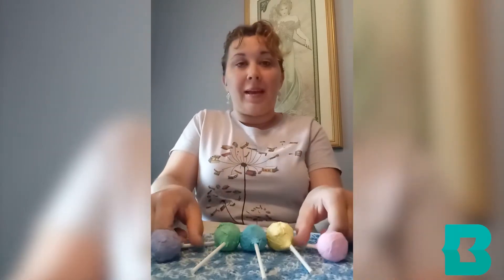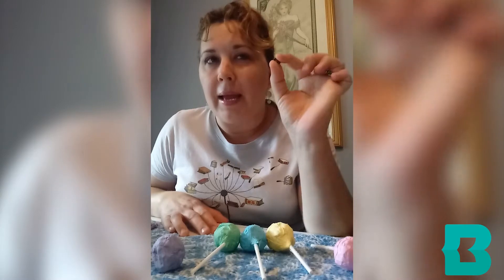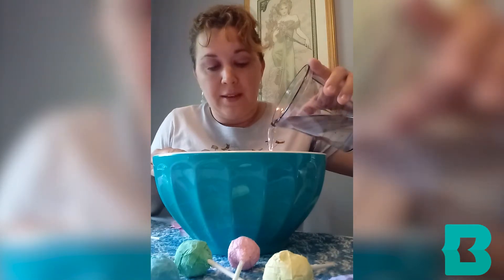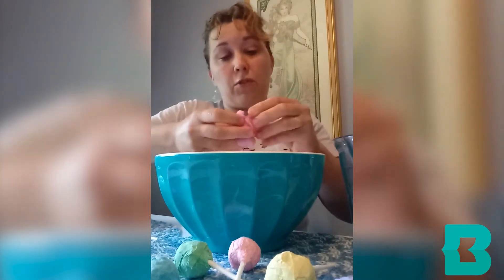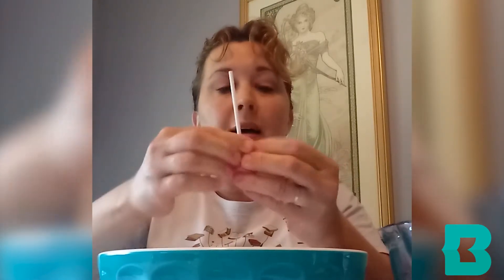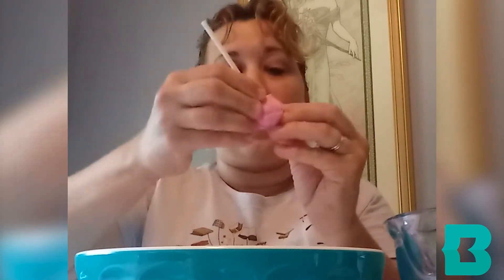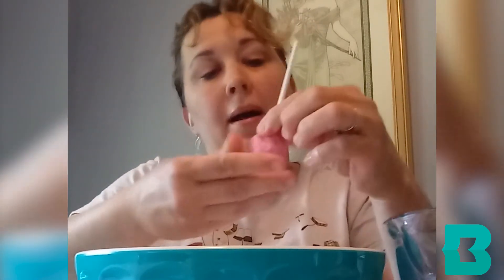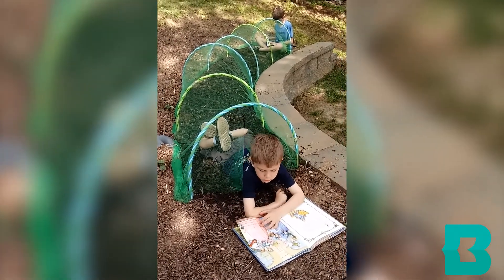Seed Lollipops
B Creative and make a Seed Lollipop to plant in your garden.